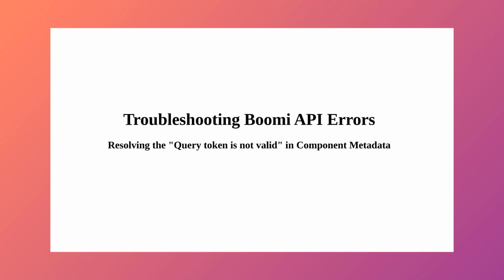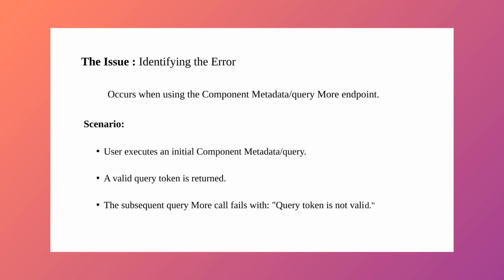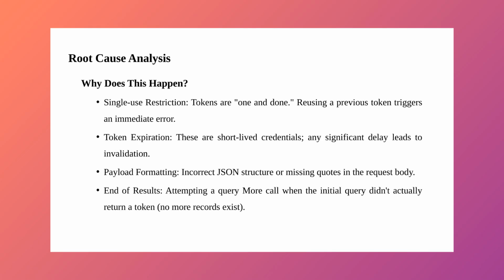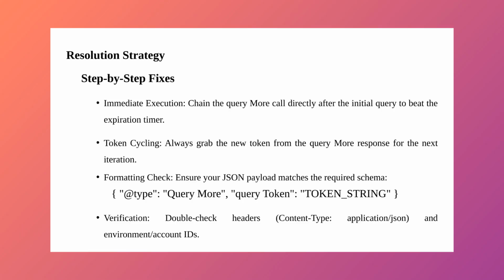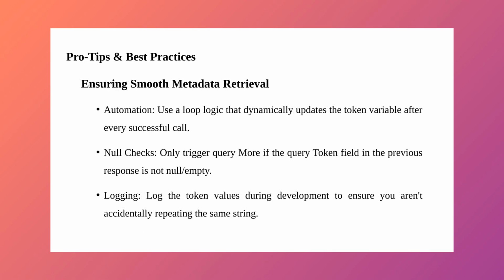Troubleshooting Boomi API Errors Resolving Invalid Query Token Issues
This presentation addresses a common issue encountered when working with the Boomi API: the 'Query token is not valid' error. We'll explore the root causes of this error and provide step-by-step solutions to resolve it, specifically within the context of Component Metadata.